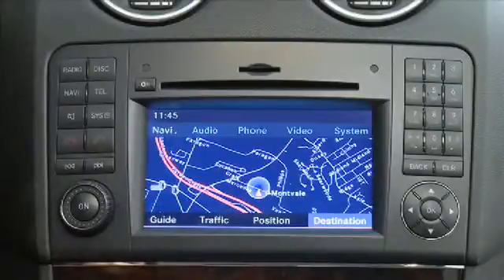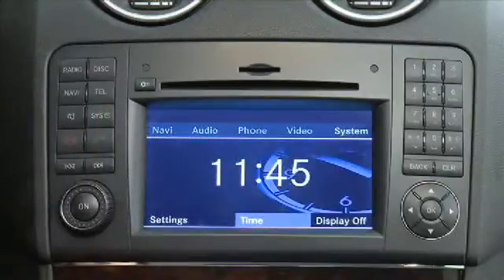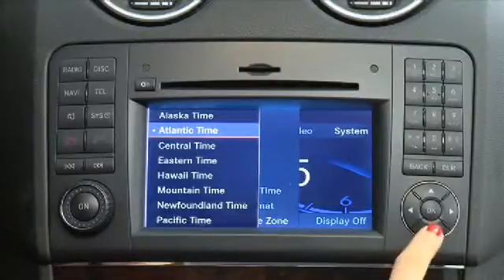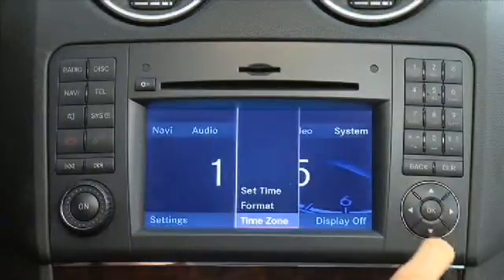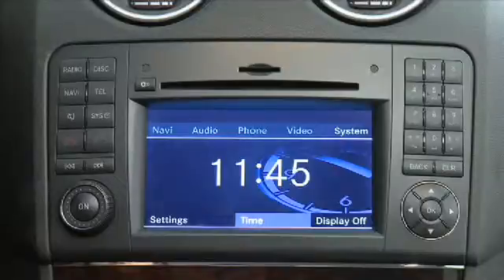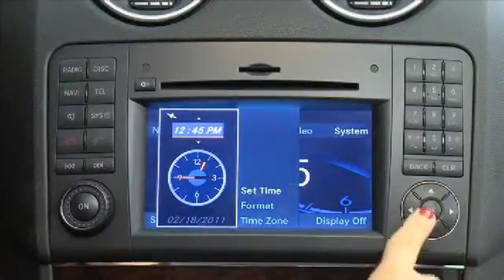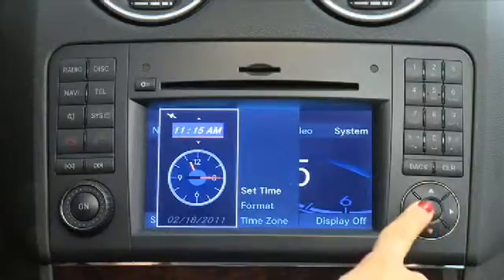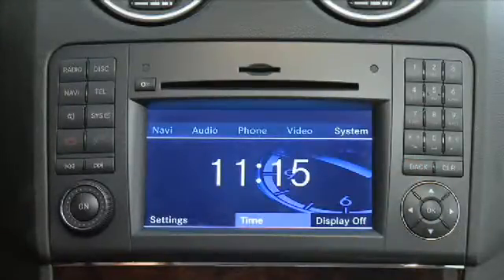SettingTheClock NTG25 MY11 wmv 360p